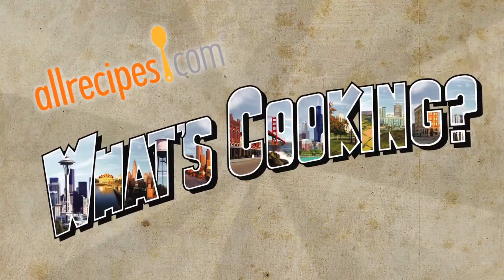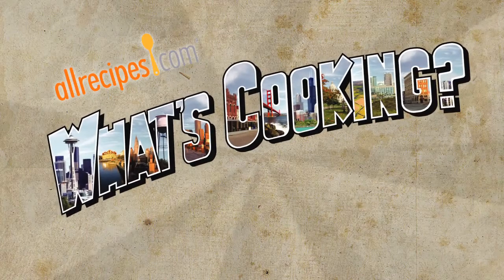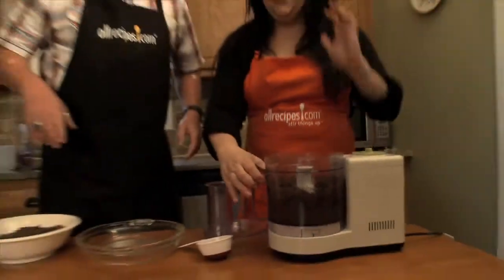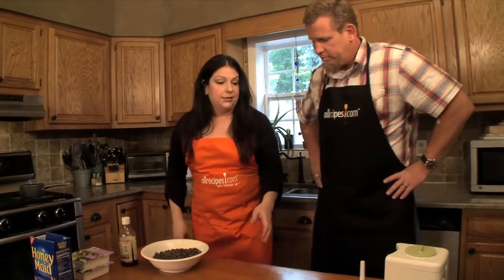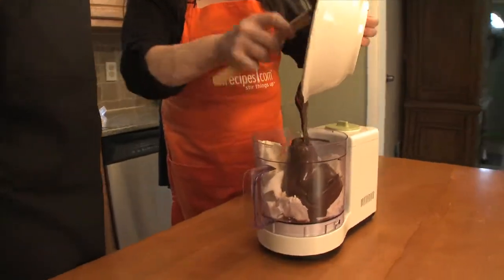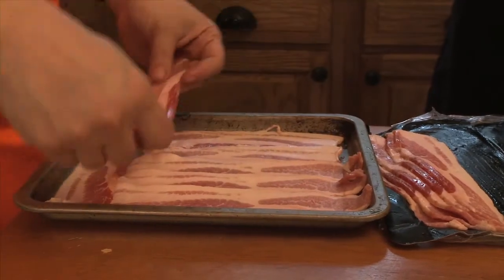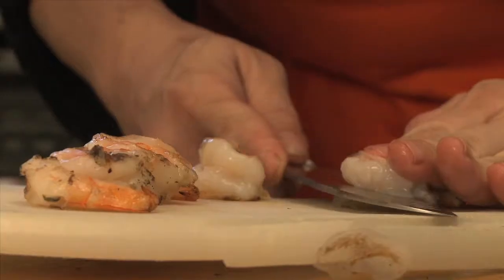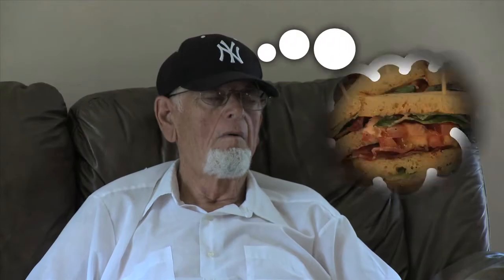Shrimp BLT Recipe - How to Make a Triple Decker Shrimp BLT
In this episode of "What's Cooking?" Michael travels to Long Island, New York where Allrecipes home cook, Anne, teaches us how to make a Triple Decker Grilled Shrimp BLT with Avocado and Chipotle Mayo and a Chocolate Almond Tofu Pie!

Anne satarted by skewering and grilling the shrimp in a touch of oil.  Then, putting Michael to work with an assembly line process, built the triple decker sandwiches from the bottom up.  With tasty grilled shrimp and spicy mayonnaise, you won't want to have a BLT any other way! Fired on the grill, summer is a great time to make this sandwich. It stacks up against the best!

Allrecipes.com "What's Cooking?" is an original web series created to highlight the cooks who have contributed the most-loved content on Allrecipes. In each webisode, an Allrecipes' home cook shares the tips, tricks, and stories behind their amazing dishes. Allrecipes believes it is these home cooks who should be the food celebrities of the world...the ones who cook every day for family and friends out of love and passion (or sometimes just hunger!).  Join our host Michael as he explores the kitchens of home cooks around the country in this exciting series.